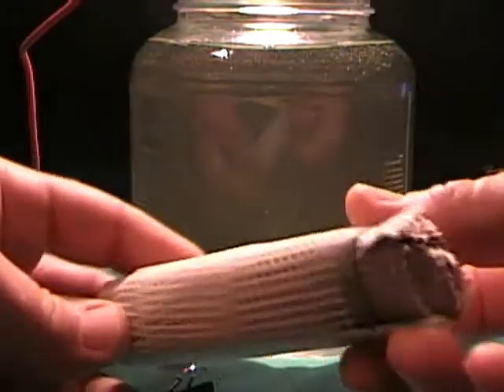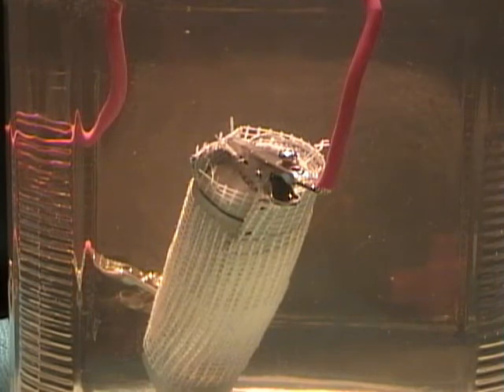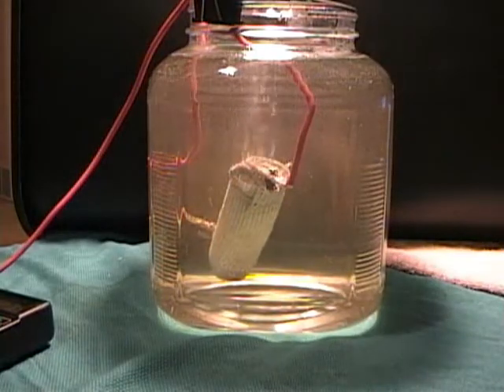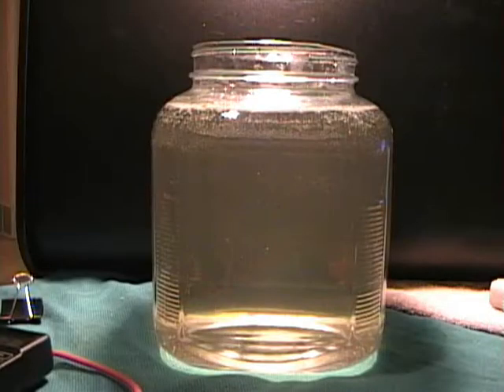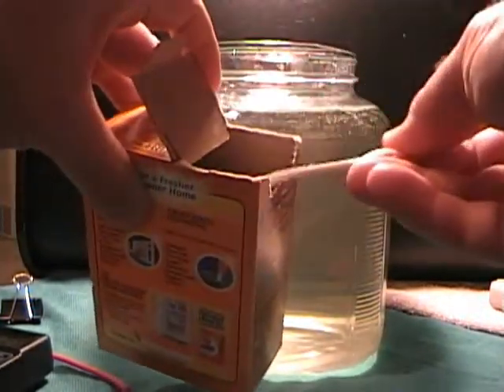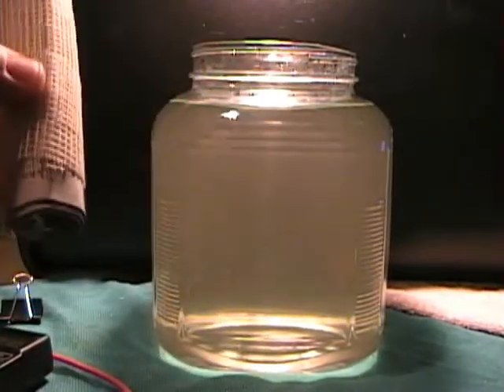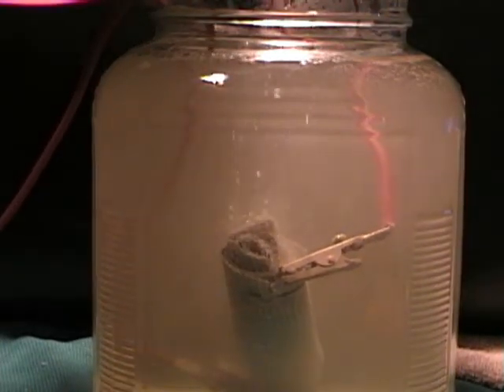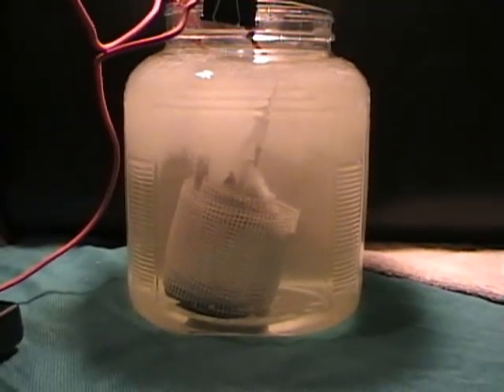WHydrogen 3 of 4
HHO experiments

This is one of four videos that make up a 35-minute experiment with 7 different cell designs.

7 of the cells are described and 6 are tested twice. The first test is in plain tap water ( No Electrolyte) and the second test, Baking Soda was used as an electrolyte.

Whydrogen